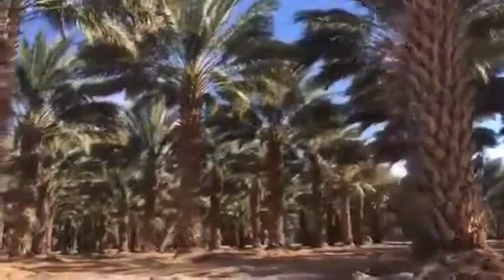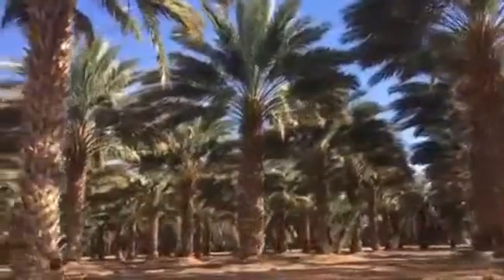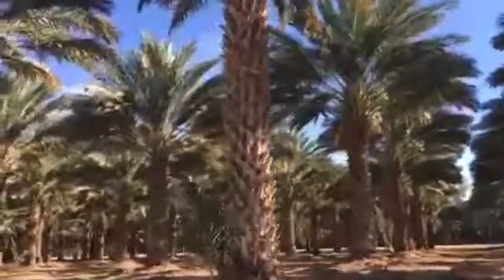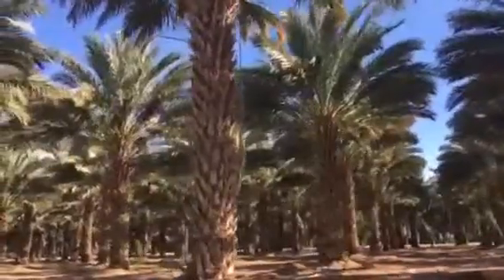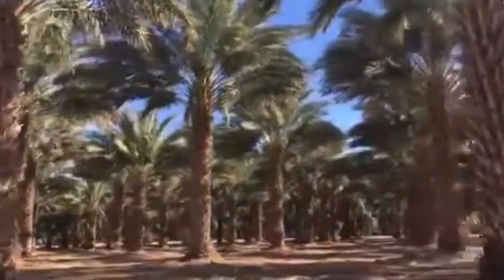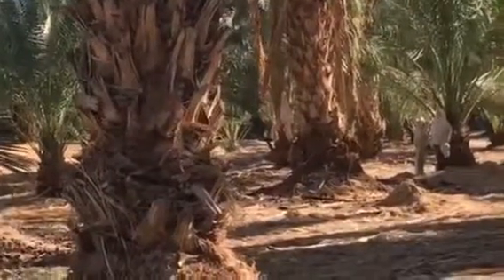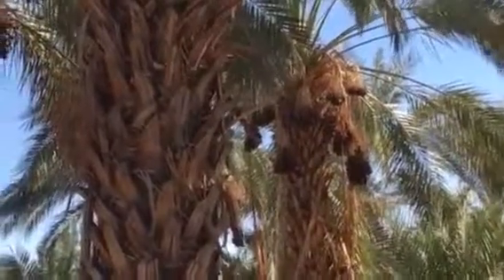The Best Date Ever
A date to the date farm!